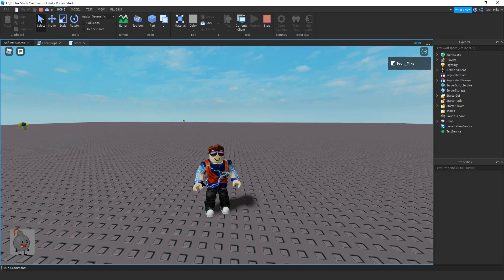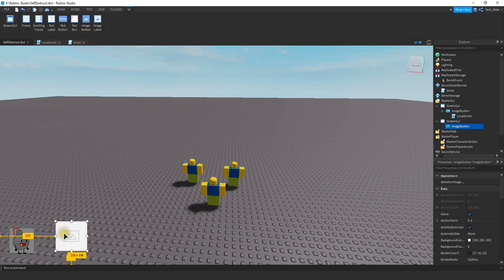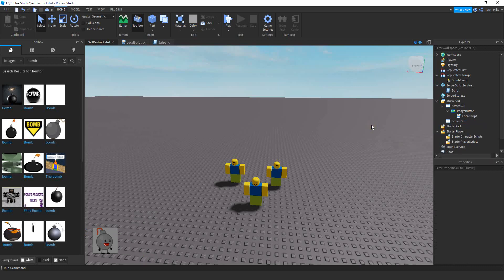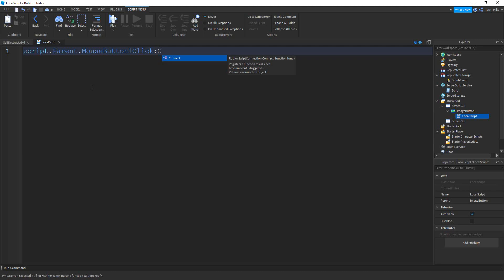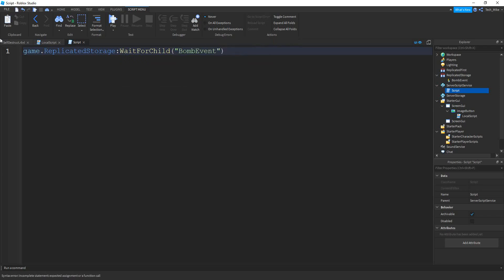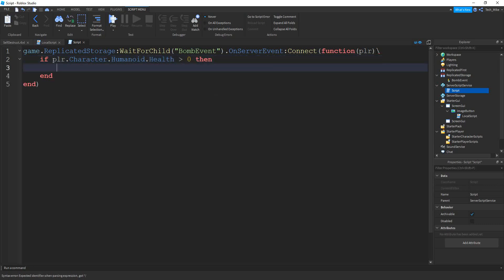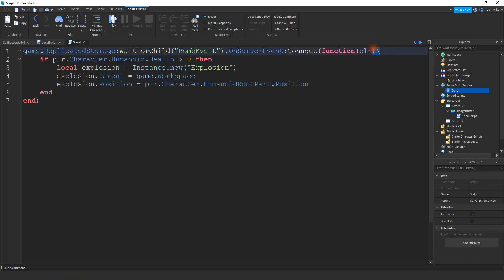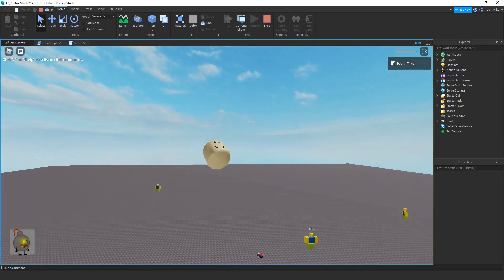How to Make a Self Destruct Button - Roblox Studio Tutorial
In this video I will blow your socks off (literally) with a self destruct button in Roblox Studio! Super easy to set up and a great addition to make game types. Make an exploding tag game, find the imposter, or just a simple game of I go boom!